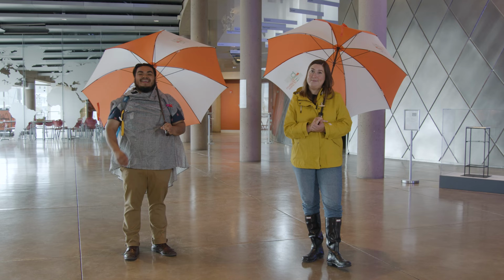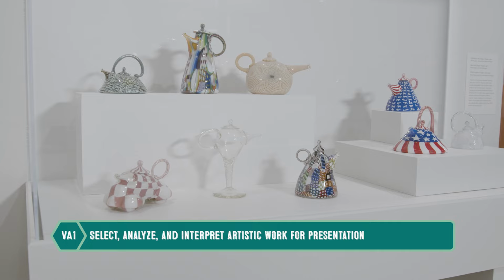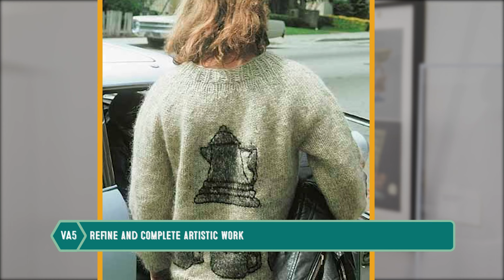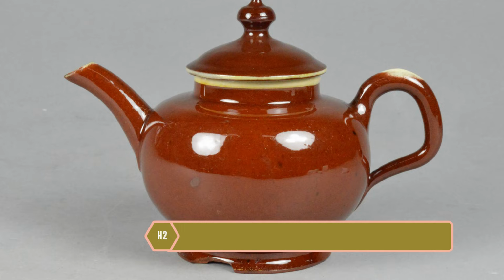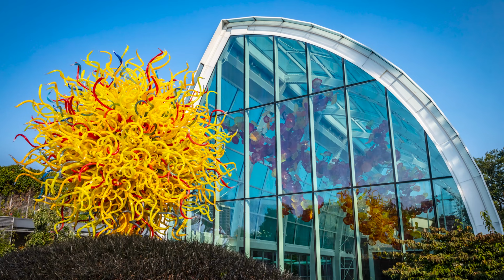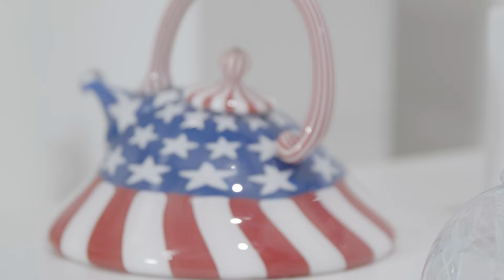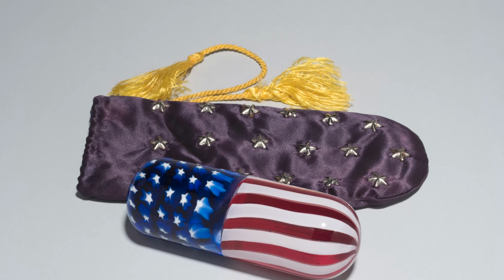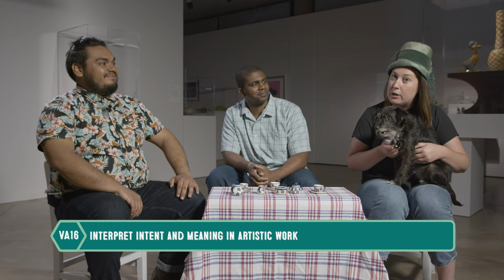Junior Curator Academy: Stars and Stripes Teapot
The decade of the 1960s was one that was marked by uprisings and political change. Protests revolved around civil rights, freedom movements, anti-war, and free love. The artistic output at the time, ranging from music to glass, responded to these world events.

In the first installment of Junior Curator Academy, our hosts David and Sophie explore Richard Marquis: Keepers, a late-career survey of a towering figure in the Studio Glass movement who was influenced by the movements of the '60s. David and Sophie have a tea party and talk with Jabari about Marquis's Stars and Stripes Teapot.

To learn more about Junior Curator Academy,